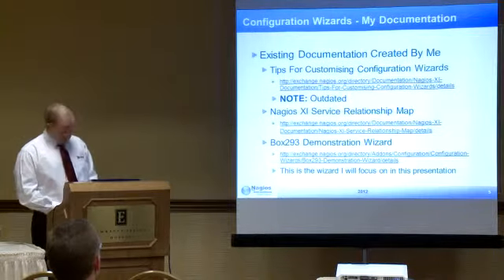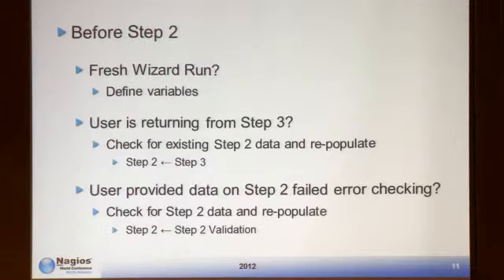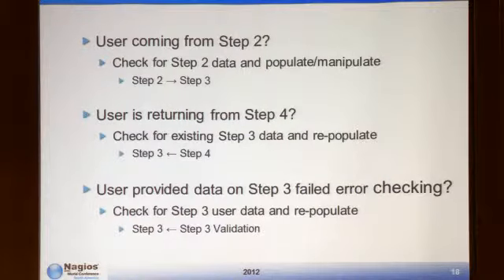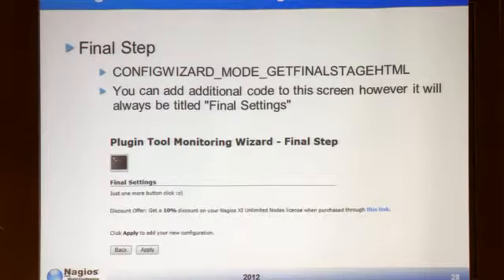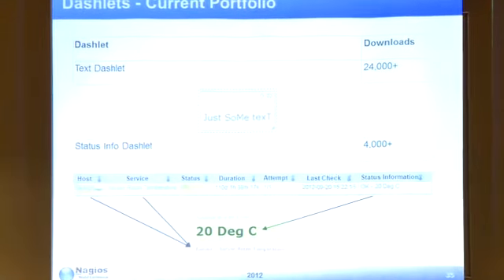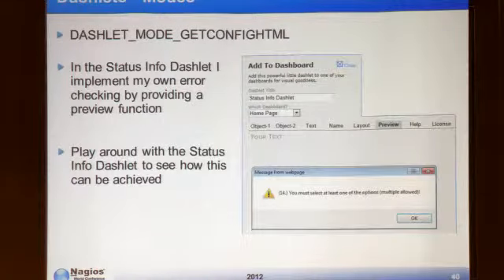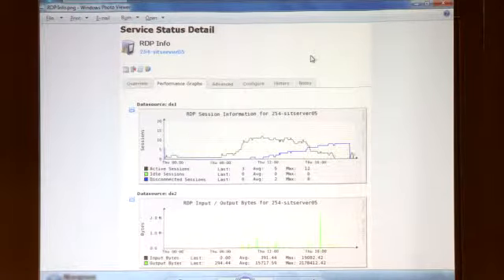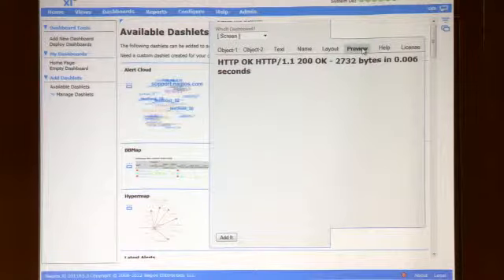Troy Lea: Custom Wizards, Components, Dashlets In Nagios XI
Troy Lea’s presentation – “Custom Wizards, Components, Dashlets In Nagios XI” at the Nagios World Conference 2012.

In this presentation, Troy goes over Configuration Wizards, how to customize them, and shows a demonstration of a Wizard monitoring setup.